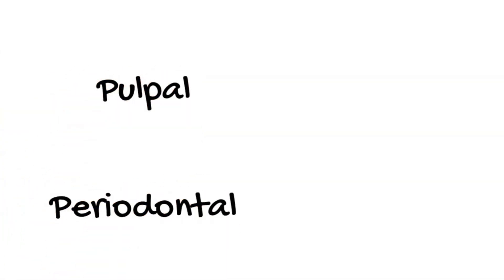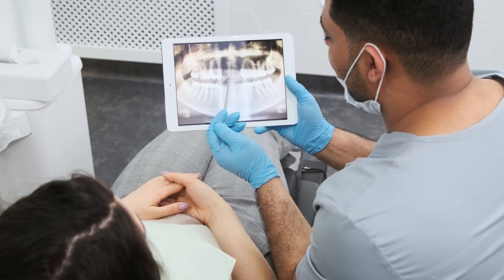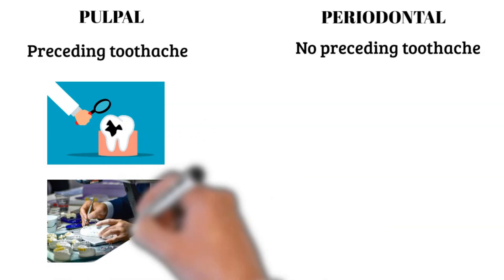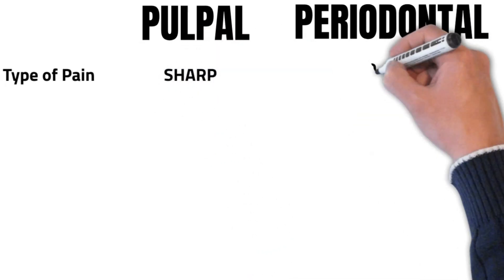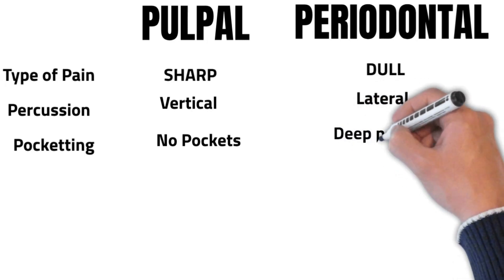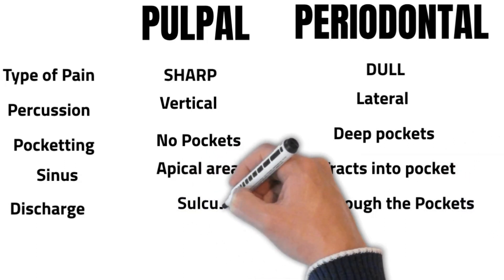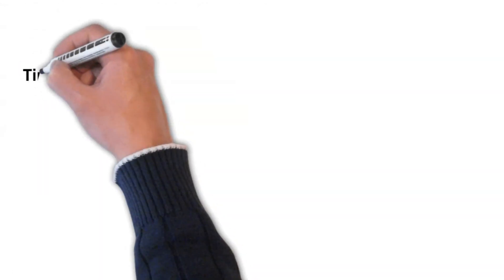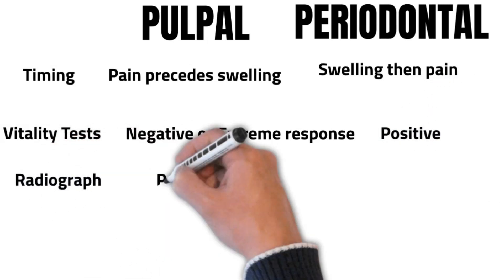Cause of toothache - Pulpal v Periodontal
Since tooth pain can occasionally originate from other tissues and be referred from other sources, it can occasionally throw the doctor off during the diagnostic procedure.

Dental pathology can resemble other types of facial discomfort by referring pain to nearby teeth or distant areas of the head, neck, and jaws.

Additionally, localised pain from nearby tissues, other orofacial pain conditions, and distant diseases including lesions of the central nervous system (CNS) (such as tumours) may send pain to teeth and resemble the signs of a toothache.

Even though the majority of dental pain may be easily identified, the clinician must be aware of these other potential causes because they become more likely when symptoms are persistent.